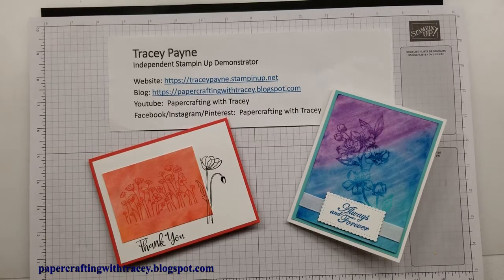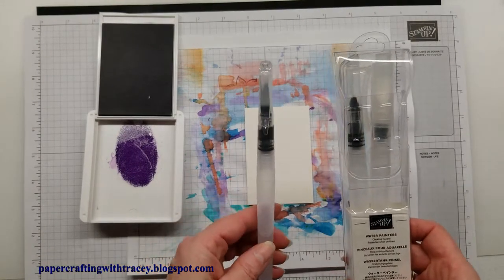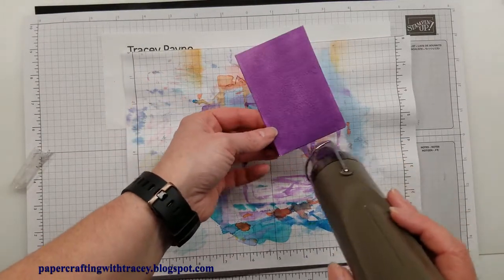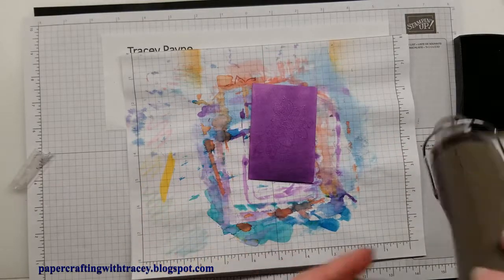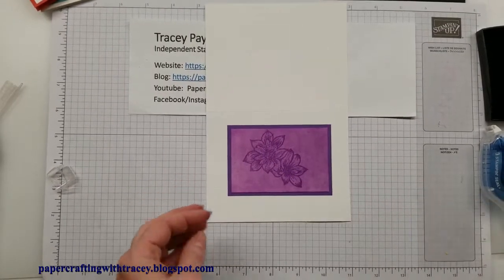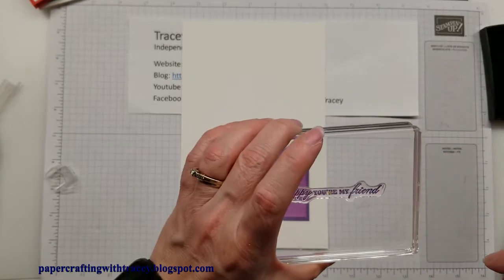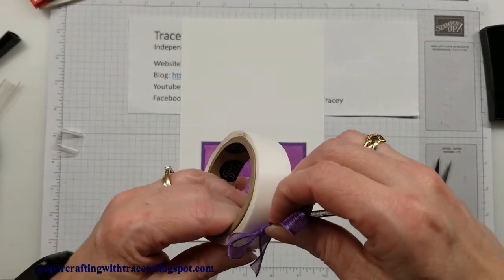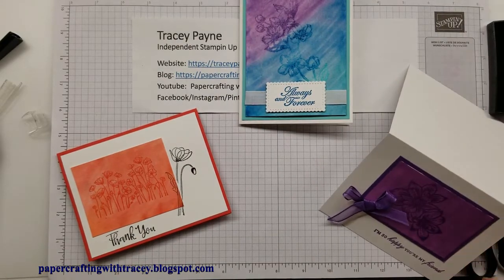Learn how to do a Colour Lifting Technique with Watercolours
Canadian Stampin Up Demonstrator Tracey Payne shows a colour lifting technique using Watercolours.